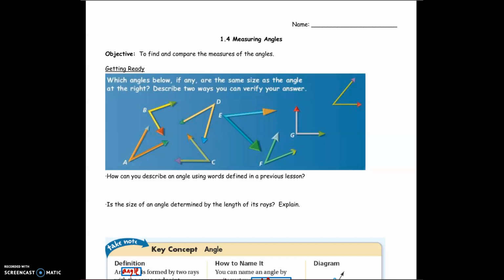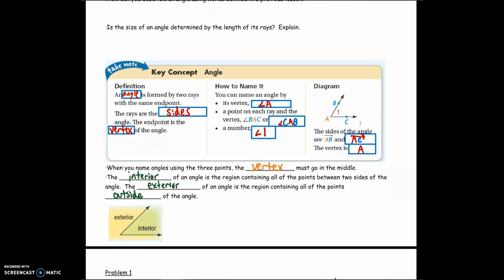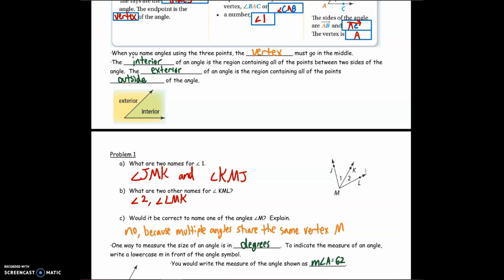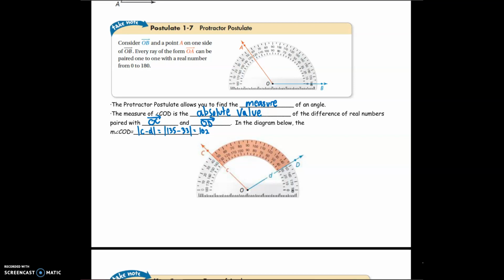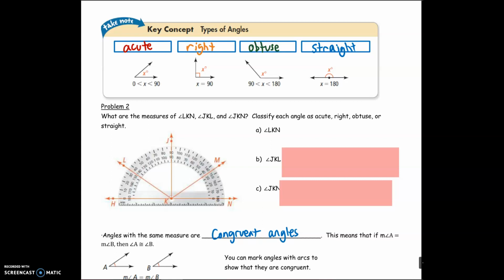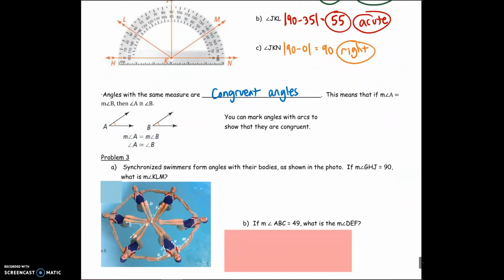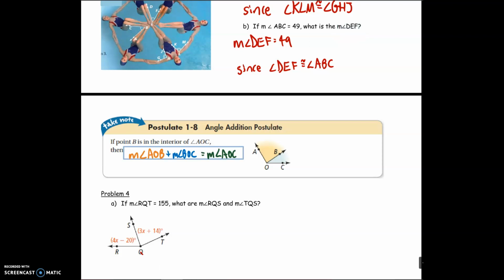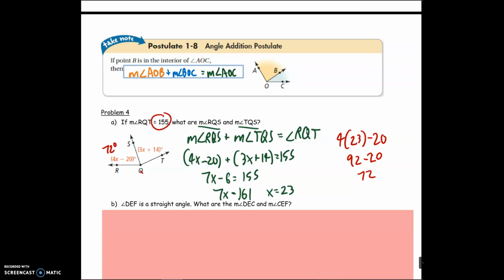Geometry 1.4: Measuring Angles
Problem 1: Naming angles 2:30
Problem 2: Measuring and classifying angles 7:45
Problem 3: Using congruent angles 10:14
Problem 4: Using the Angle Addition Postulate 12:09